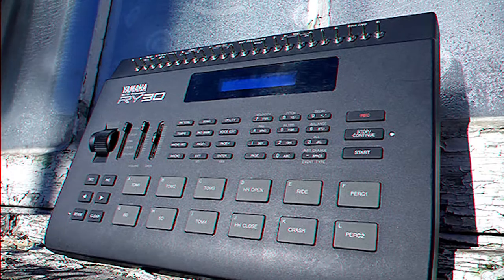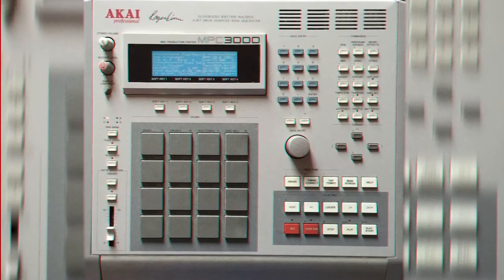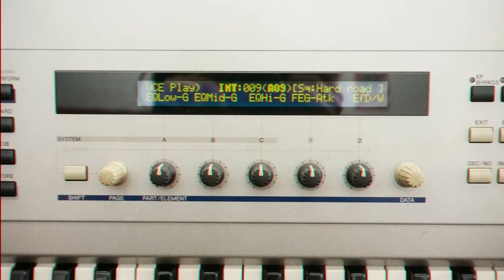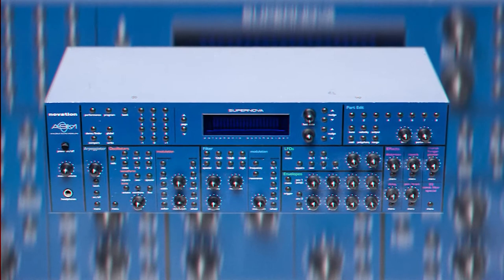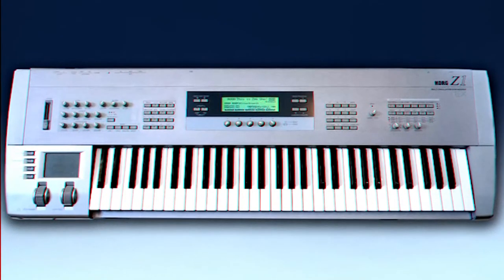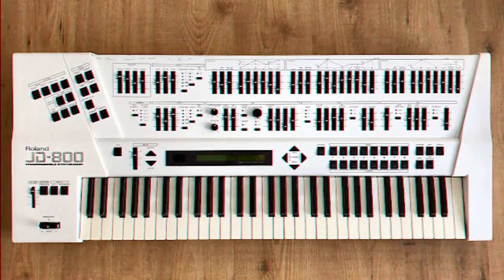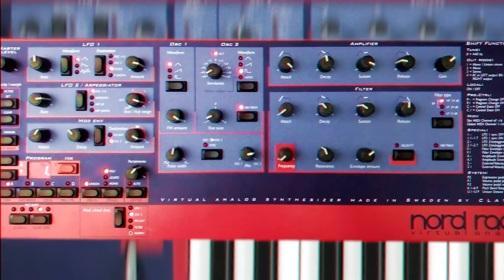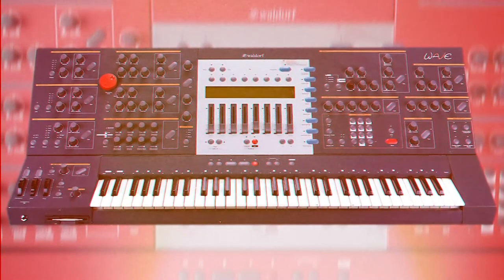Top 90's Synths | Synthesizers that RULED the 90's | Top Digital synths from the 90's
Top Digital/Analog synthesizers from the 90's
The best synthesizers of the 1990's

Elektragen's Top 20 Synthesizers of the 1990's. We had a plethora of synths to choose from but ultimately decided on these 20. We rated the synths based on usability, play-ability and sound quality. Don't get your panties in a wod if your synth is not listed or in the order you prefer.

In the 1990's when Rave music was the scene. People gathered like tribes under the influence of the MUSIK, XTC & LSD,  waiting to feel that electricity.
From Artists like BT, Crystal Method, The Prodigy, The Future Sound of London, Chemical Brothers, Orbital, The Orb, Dj Keoki, Daft Punk, Darude, Tiesto, Juno-Reactor, Paul Van Dyk, ATB,Uberzone, Tricky, Underworld, Electric Sky Church, LCD, Carl Cox, LTG Bukem, and Roni Size.

Some of the worlds best digital synthesizers ever. It's not a top 10 but a top 20. Forget your VST cause these synths are the real deal. From makers such as Roland, Yamaha, Korg, Quasimidi, Akai, Ensoniq, Clavia Nord Lead, Access Virus, Novation, Future Retro, Elektron and Oberheim.